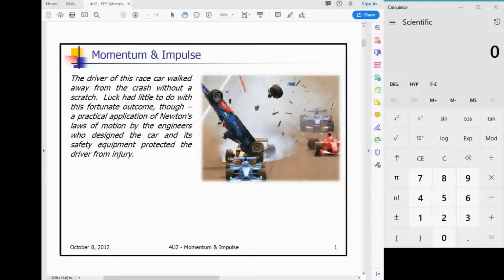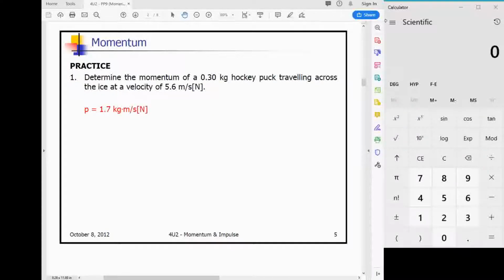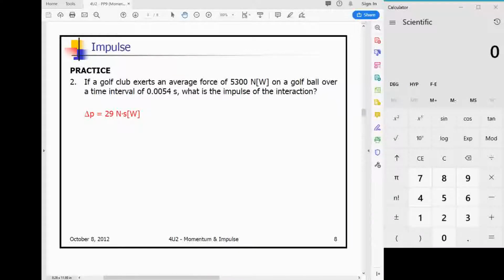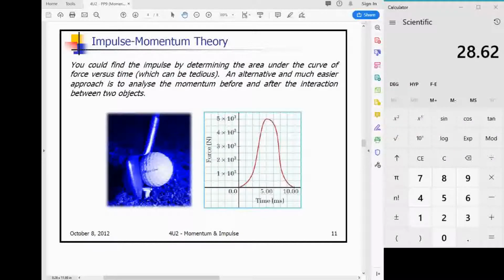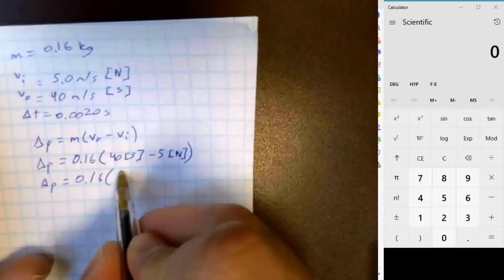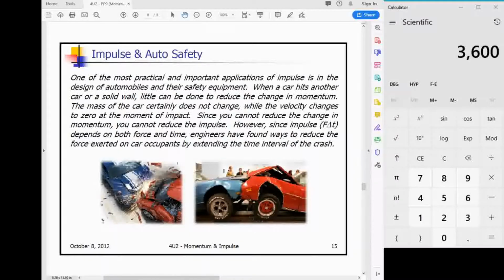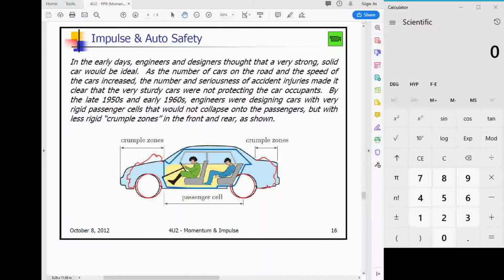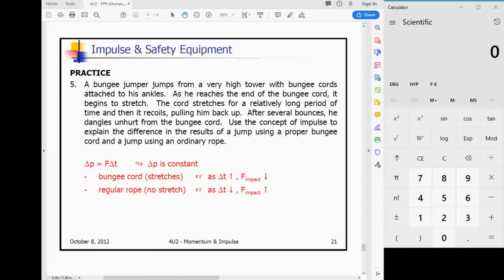SPH4U2 PP9 Impulse and Momentum